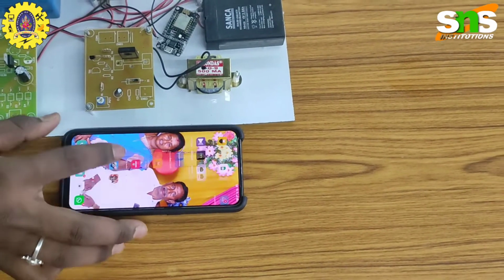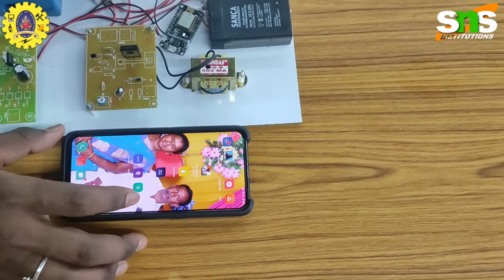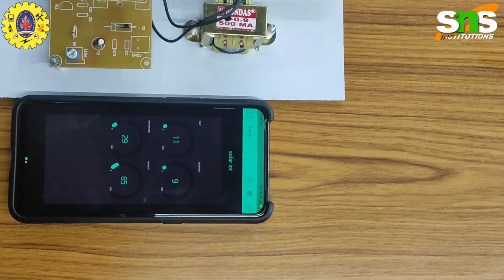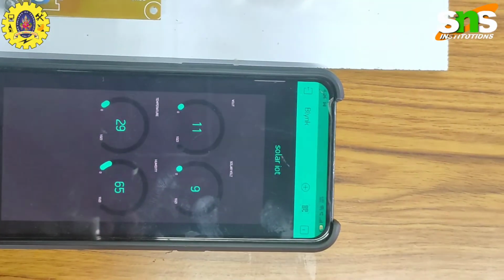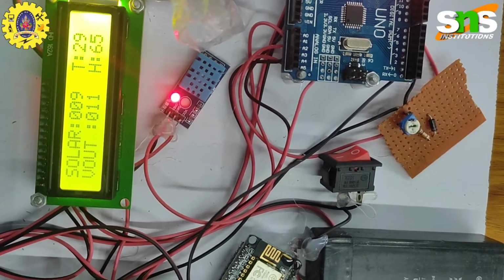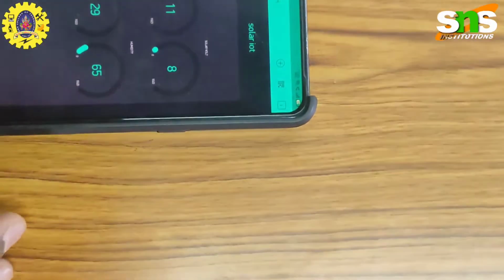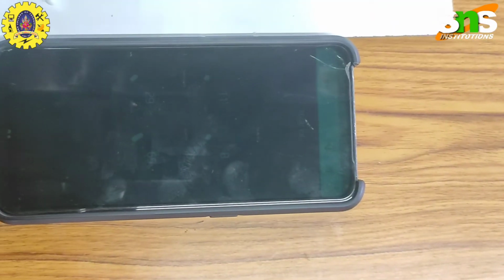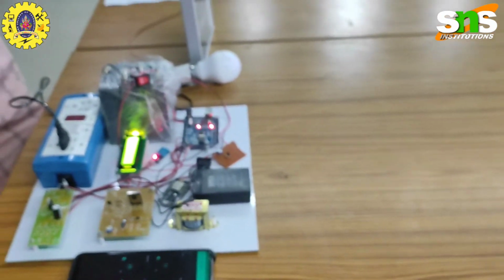IOT - Based Solar power monitoring system project by B.E Mechanical and Automation students B-1